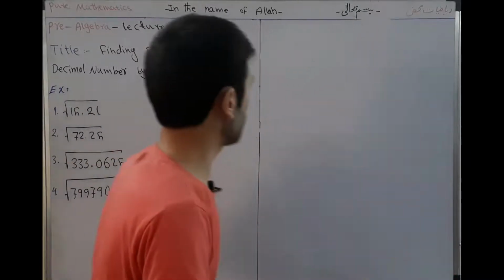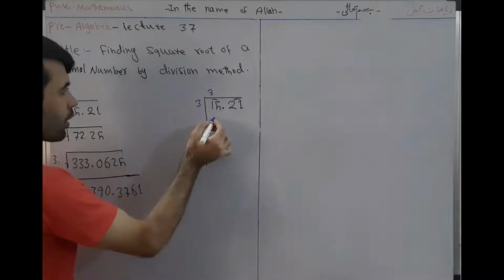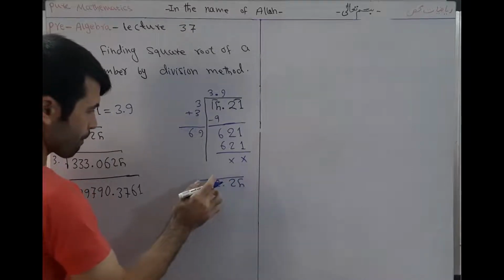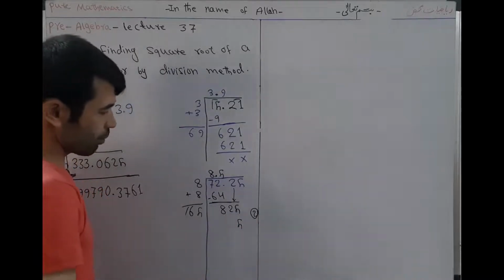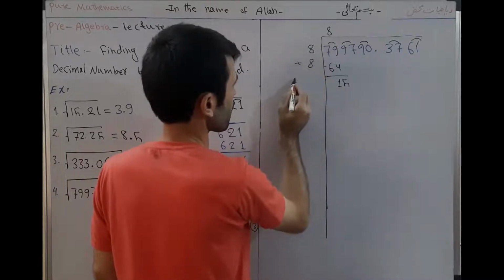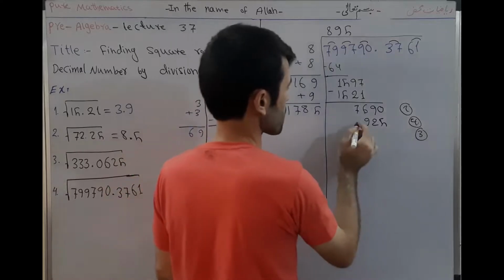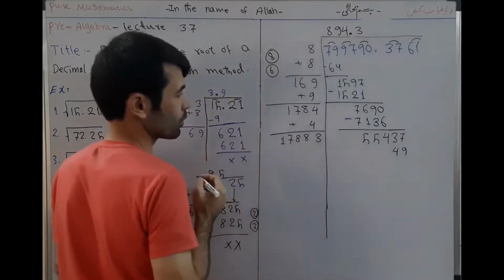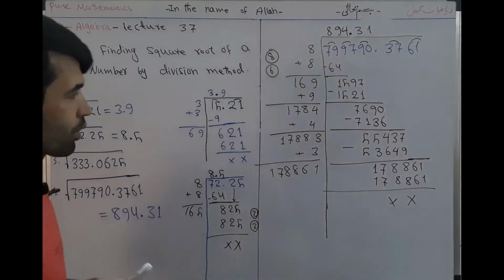Pre - Algebra - Lecture 37 (finding square root of a decimal number)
In this lecture you will learn the method of finding square root of a decimal number.